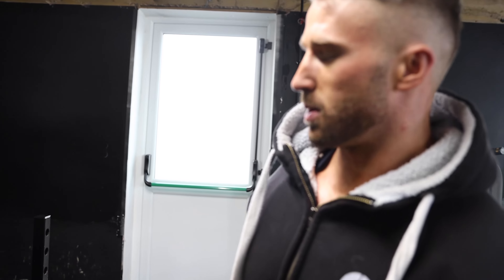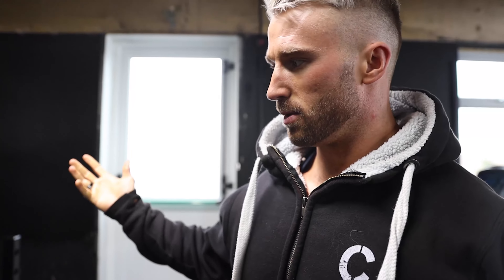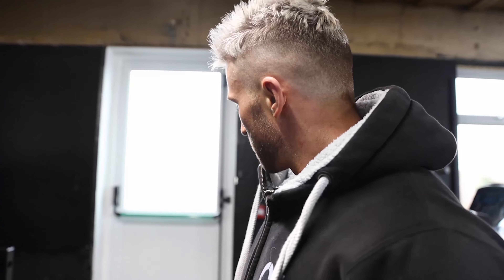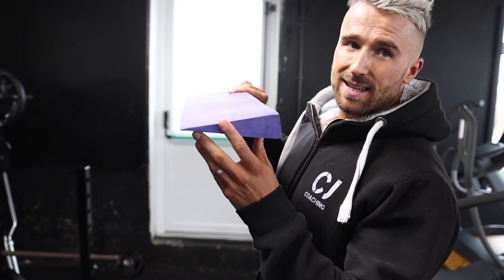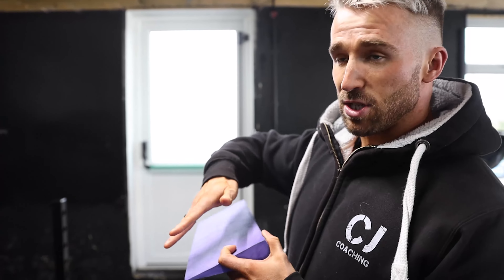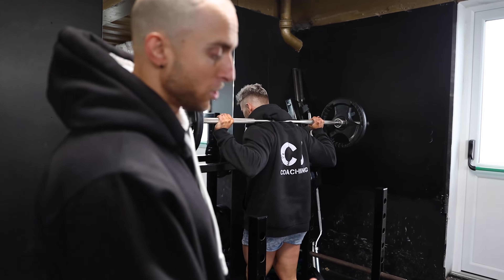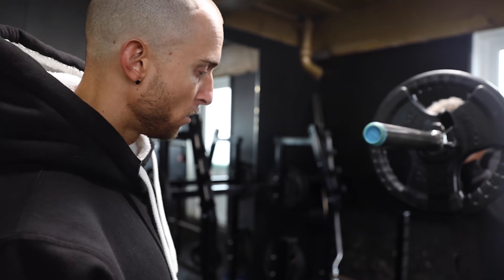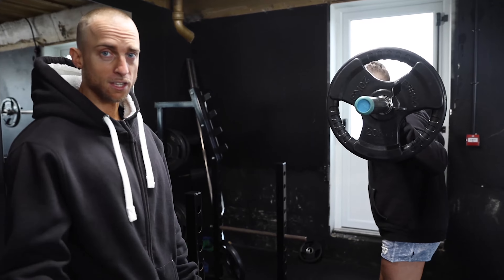HOW TO Squat for your Body & Build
Do you feel your squats haven't been feeling great or your keep falling off balance?

Well listen in, me and head coach Jeremy, talk you through an easy process to make maximum benefit out of your squats.

If your interested in working one to one with me and transforming your PHYSIQUE please hit the

The BEST HIGH Quality Supplements and Clothing

Much love, anymore content you want to see, let me know and ill get it done!

CJ